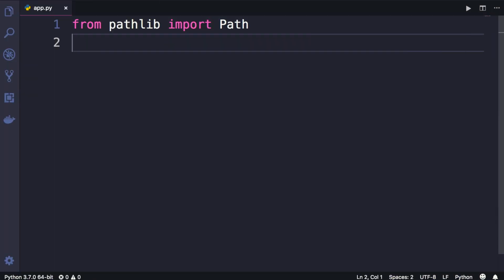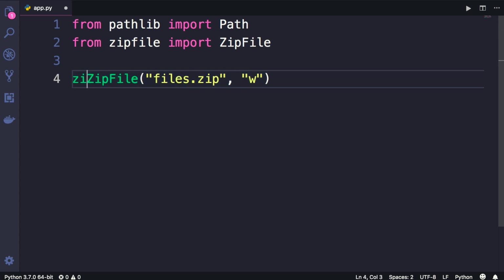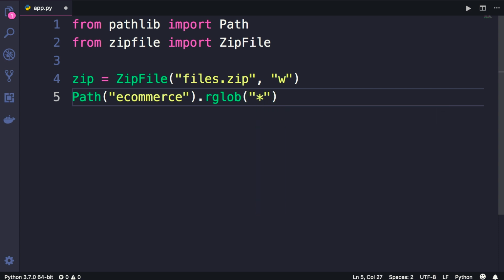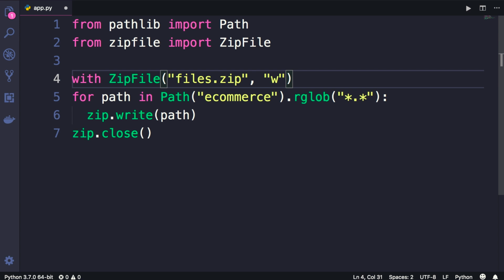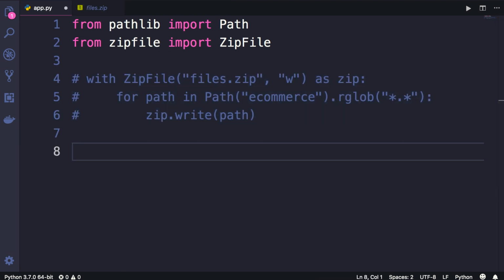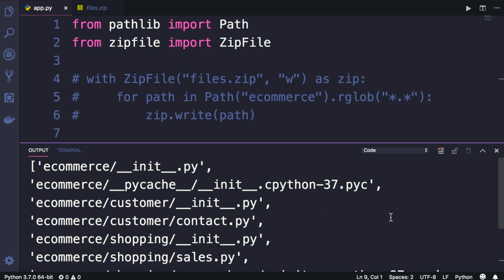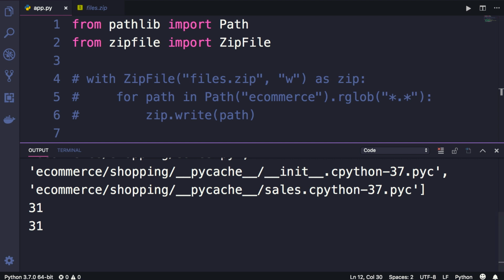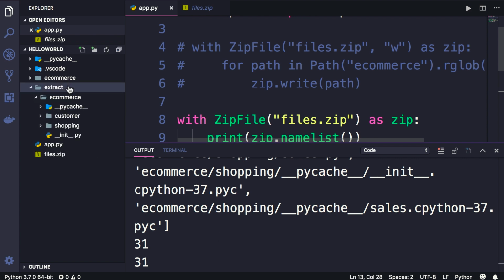Python #103 - Working with Zip Files [By Mosh Hamedani]